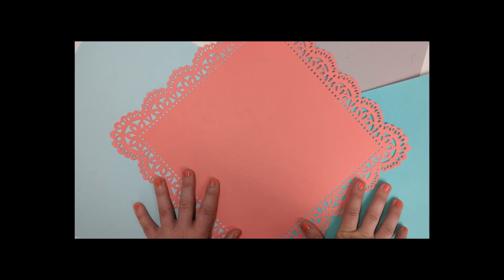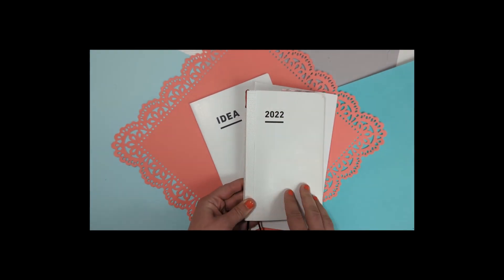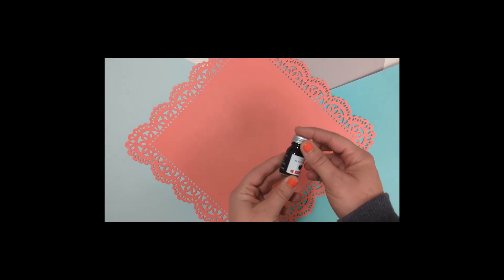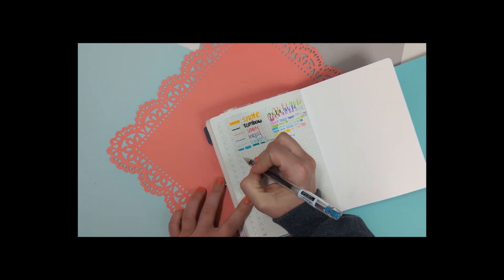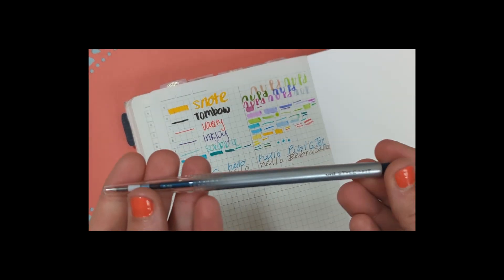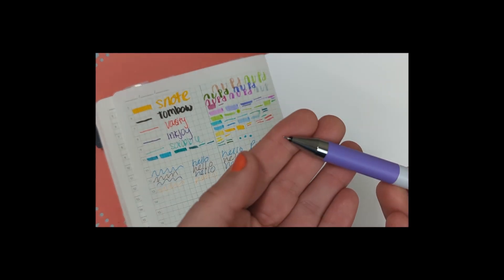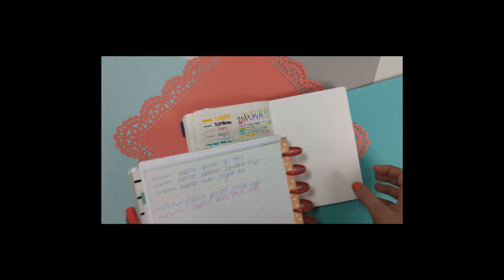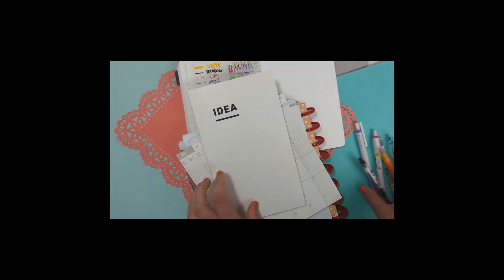Shopping at JetPens- Pen and Jibun Haul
Products mentioned:
I am excited to share what I ordered from JetPens. There are so many wonderful pens and I wanted to check out some of their top recommendations.

Have you tried any? What are your favorites? Please leave them down in the comments?